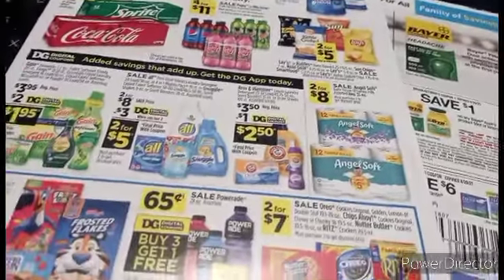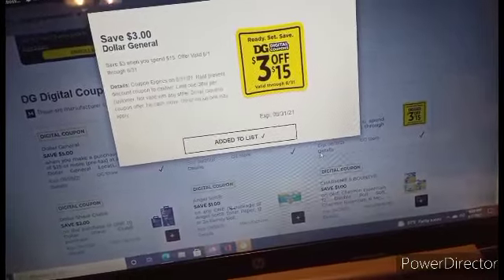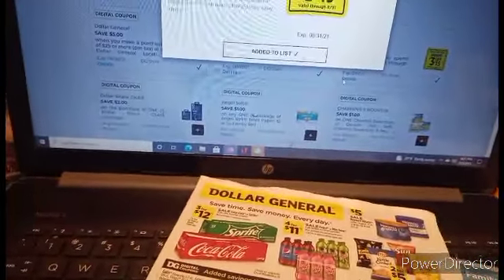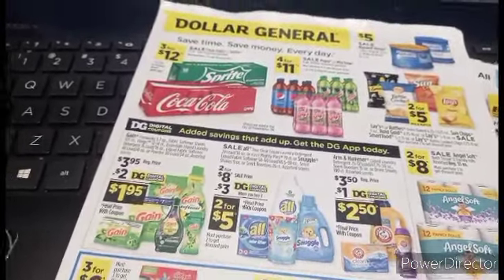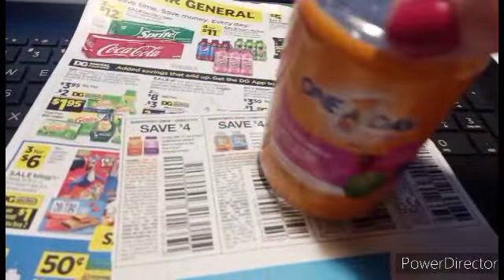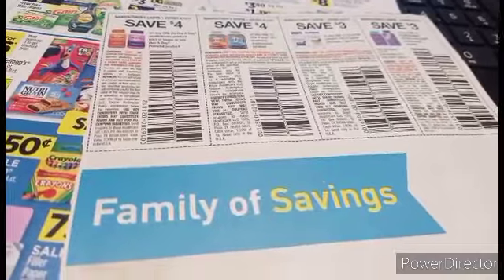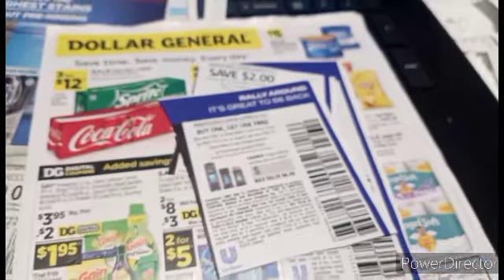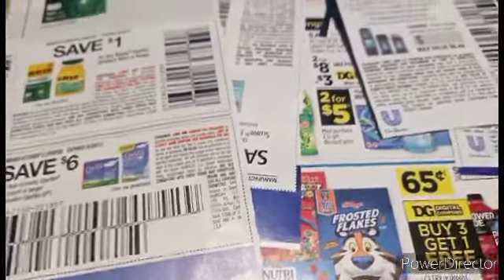Dollar General New paper glitch with overage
what's free at DG. Welcome to crazee countre couponer ,where we strive to get everything we buy for a dollar or less.

SUNDAY $8 3 inserts
Mid Week $8 3 inserts

FETCH REWARDS CODE  A4DHF Get $2 to join